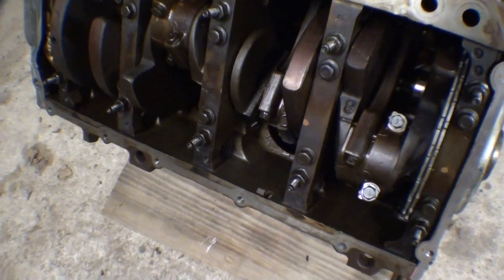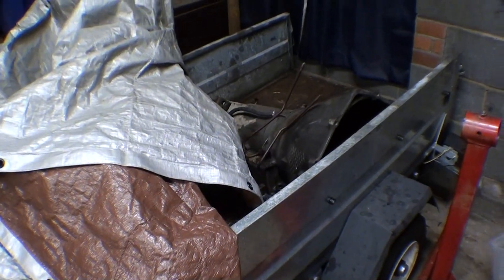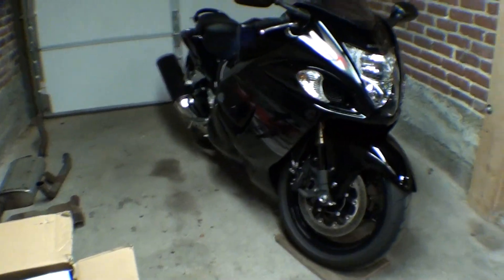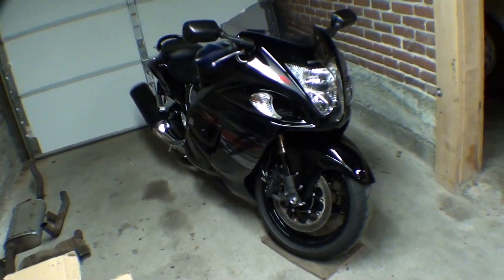8-20-13 fairmont engine out and plans rolling ahead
got the engine and trans out of the car, waiting on some parts, moving along with a single 76mm build this time and see how everything goes.